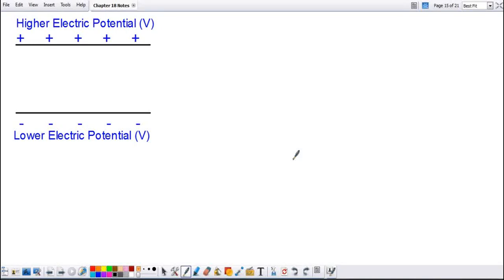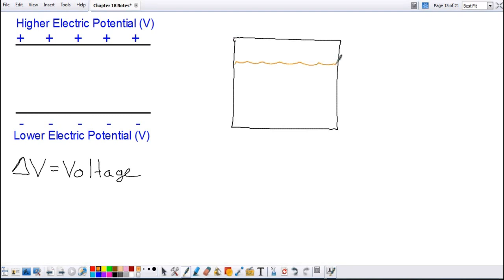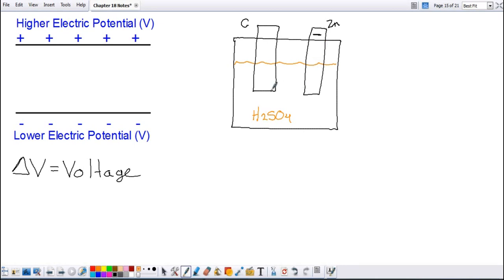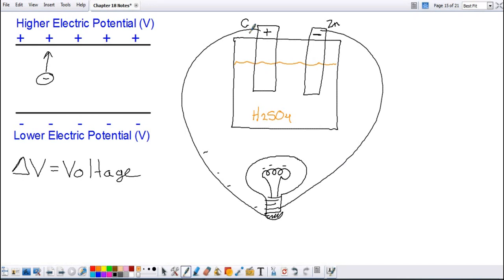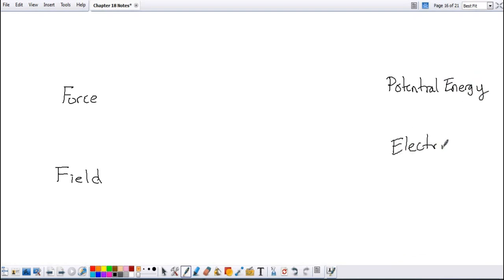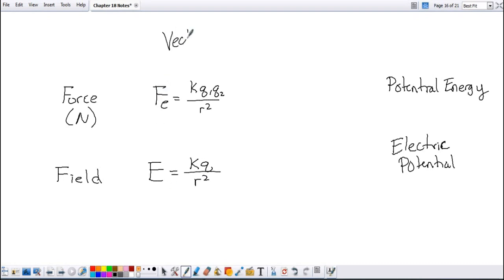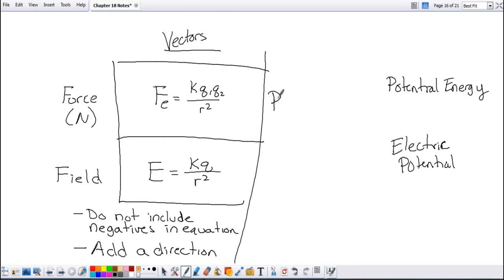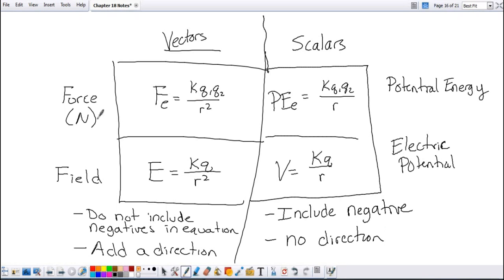Electric Potential Notes 2